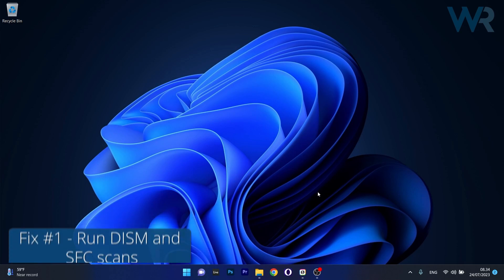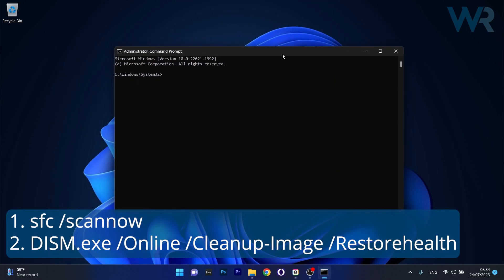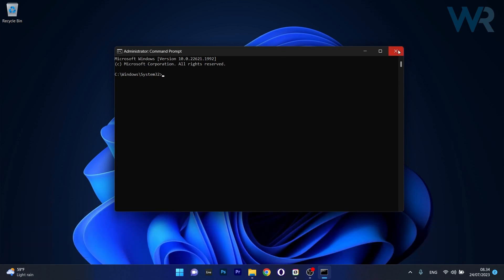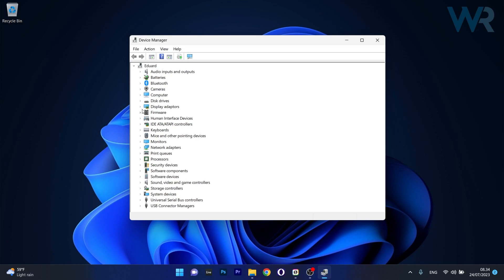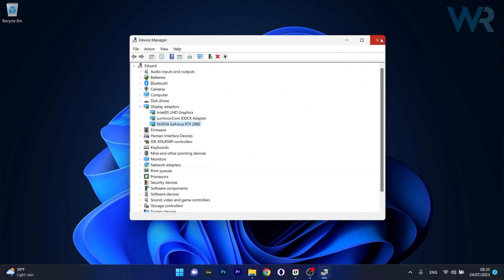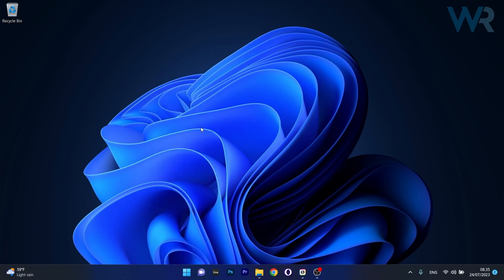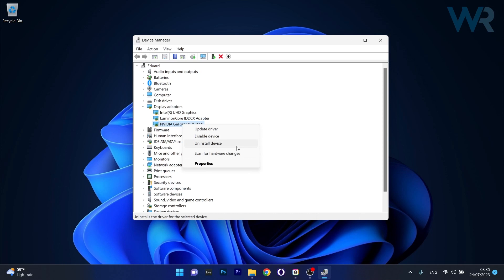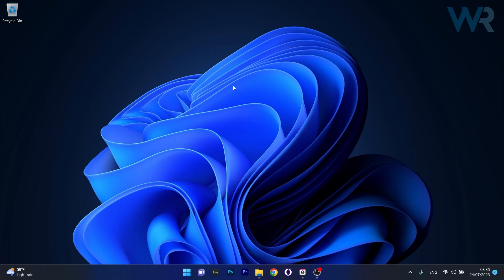How to Fix Runtime Error Code 0x80FE0000 on Windows 11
| ⚙️Try Fortect to fix and optimize your PC like a Pro

In this video, we will show you what to do if you get the error "Runtime Error Code 0x80FE0000" on Windows 11. This can be very annoying and put a whole stop in your daily workflow, but don't worry. Here are a couple of fixes to solve your issue in no time!

Commandline:
1. sfc /scannow
2. DISM.exe /Online /Cleanup-Image /Restorehealth

0:00 - Intro
0:12 - Run SFC and DISM scans
0:38 - Update your graphic drivers
1:04 - Reinstall your graphic drivers